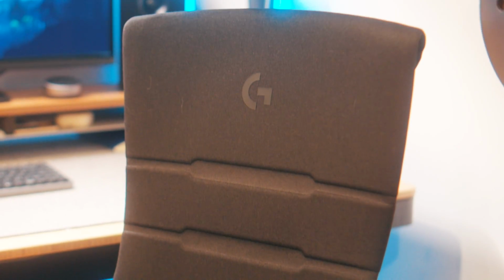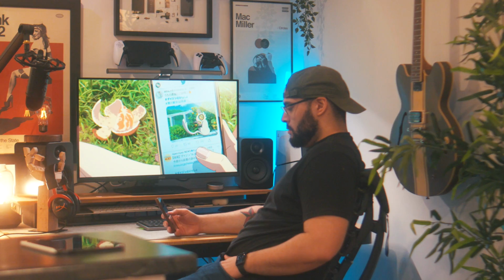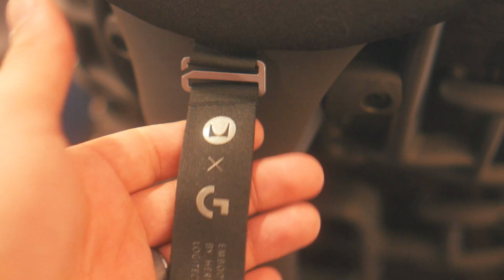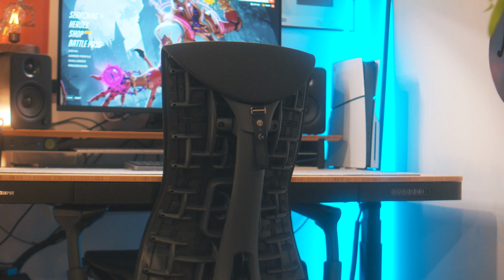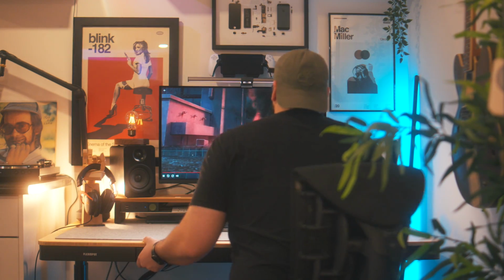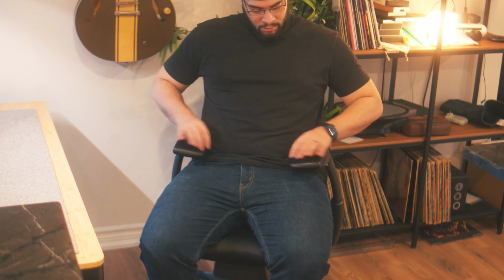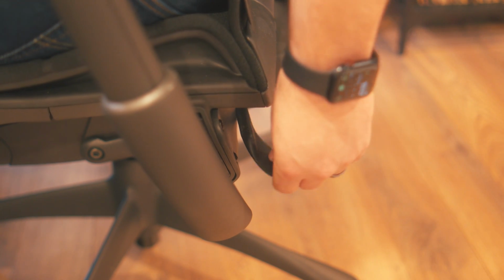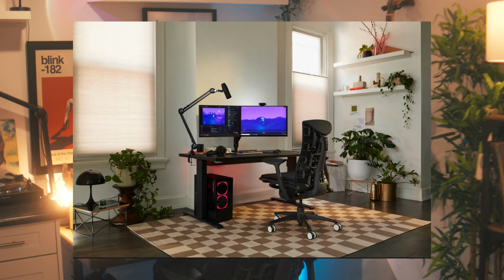The BEST Gaming Chair for Every Desk Setup - Herman Miller Embody Gaming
Easily the best chair I've ever had the pleasure of sitting in making this absolutely great upgrade to the desk setup
Be sure to checkout the Embody Gaming Chair Linked here!

Setup Product Links:
Floating Light Bulb
PS5 SLIM
Controller Wall Mount
M2 MacBook Air
BenQ Thunderbolt 4 Dock
NUPHY AIR KEYBOARD
Monitor Light Bar
RAZER OROCHI
GOVEE LAMP
ESPRESSO MACHINE

Javier